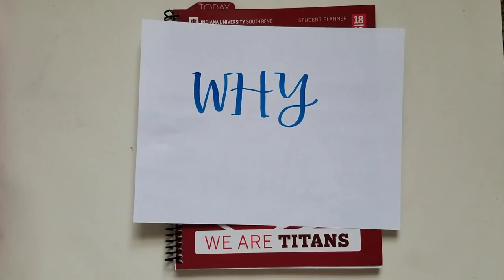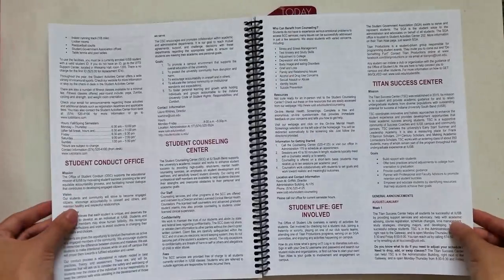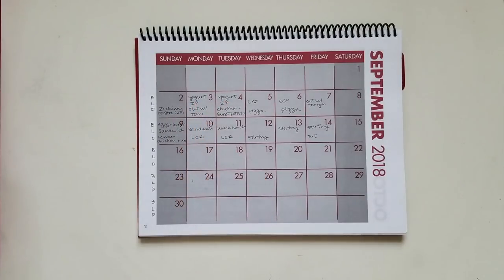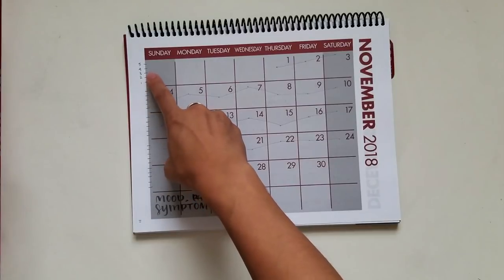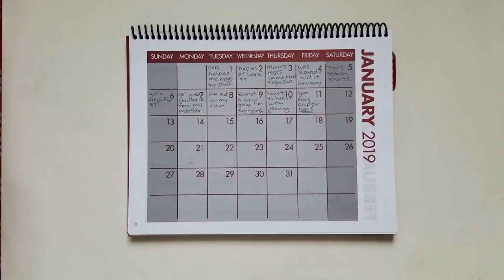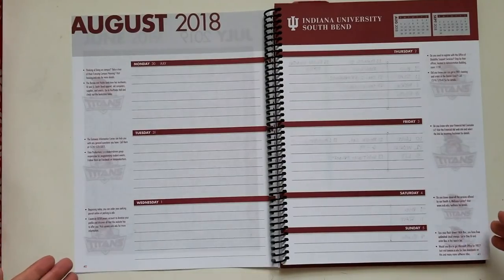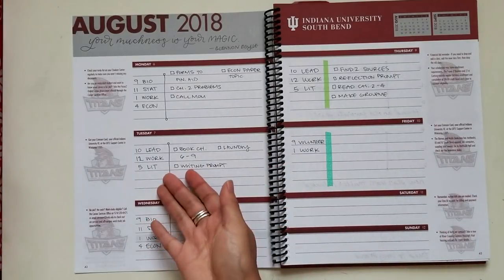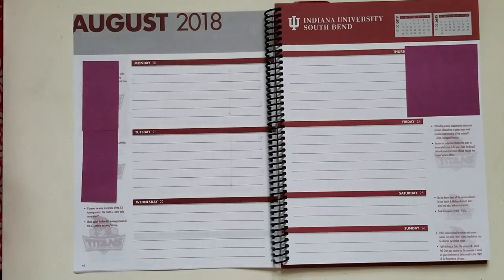Back to School: Making Your Planner Work for You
It's time for back to school and for some students, it means getting a new planner. Friends at Indiana University South Bend give out a standard planner to new students - but what are some different ways they could use it? I share some tips to make that planner work for you - whether you bought that planner from Target or got it as.a gift.

Supplies featured and other fun ones to add your personal touch to your planner:

Pentel Sign Touch Brush Pen
Baby ruler
Staedtler Fineliners
Inkjoy Gel Pens
Post it notes